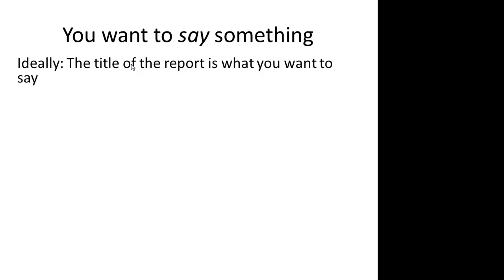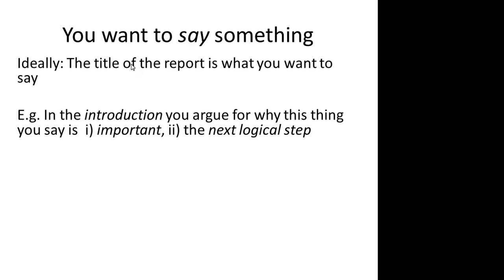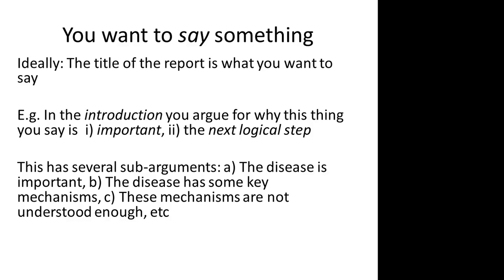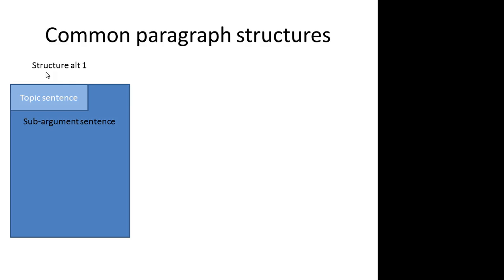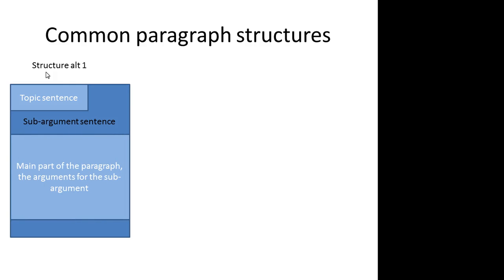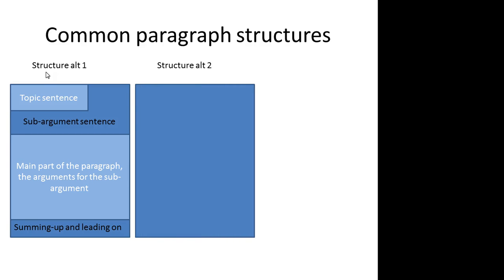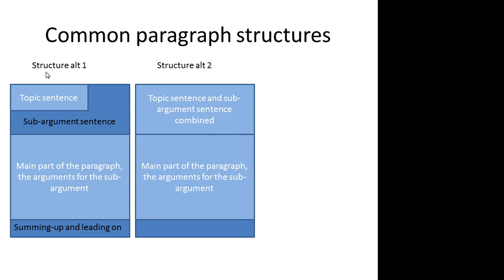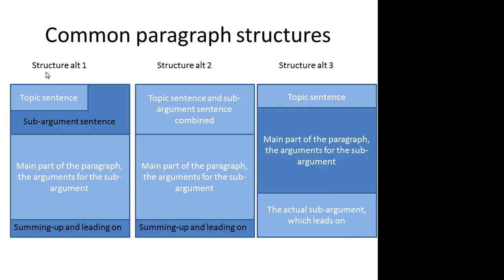Presentations 5 - More on structured writing and paragraphs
In this video, I expand further on the issue of structured writing. I go through more in detail how to use the paragraph to argue for specific sub-arguments, which are supported by the individual sentences in the paragraph. In particular, I go through how such argumentative paragraphs can be structured. I also end by stressing the importance of using figures.